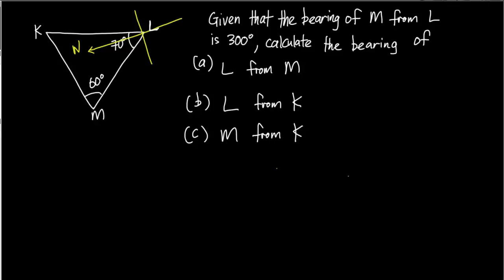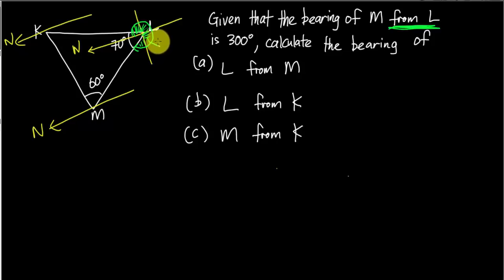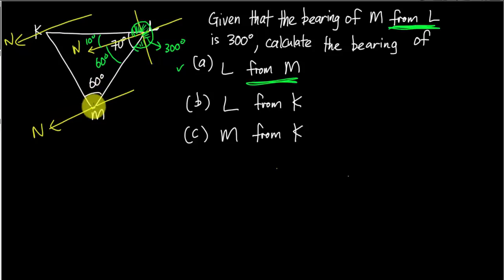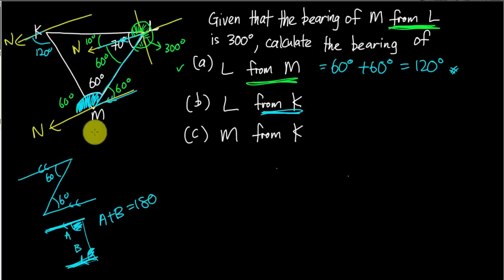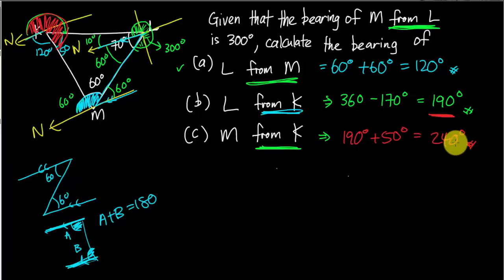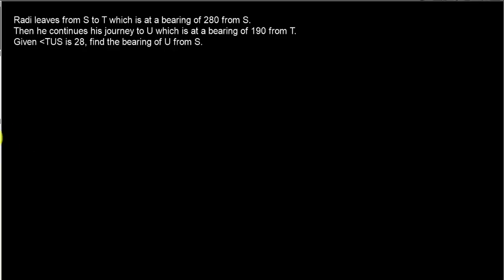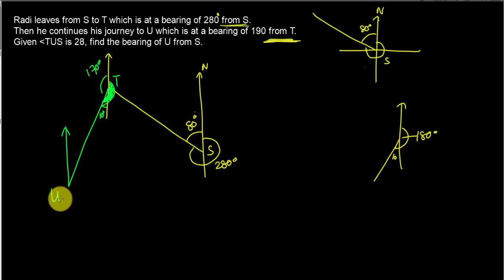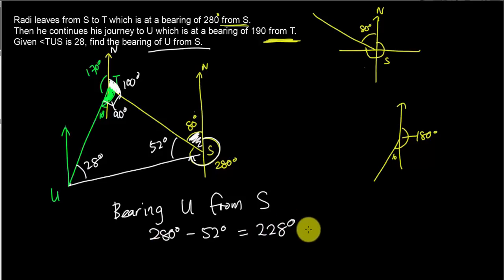SPM - Modern Math - Complete Cover of Bearing 2 (KBAT/HOTS)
In this video, it will cover two HOTS questions of bearing. Hope these questions can make students understand better about this topic. The question get from "Pan Asia" publisher.

[For you to get news update, you can't post comment here]

[Max 5000 people, this is the group to share your math problem]